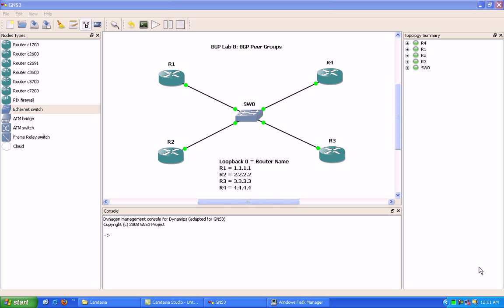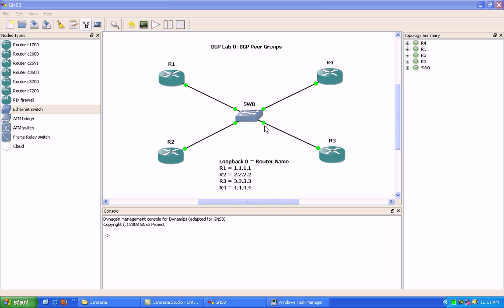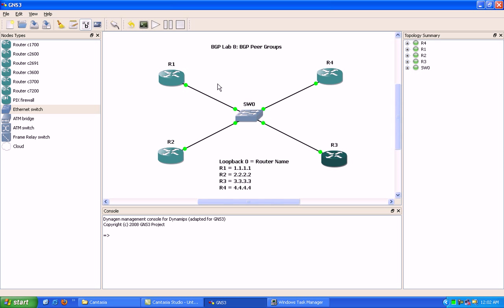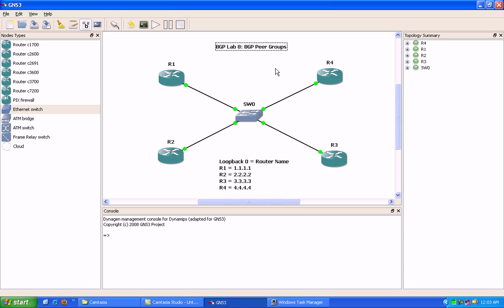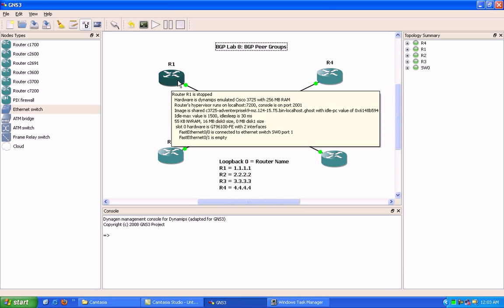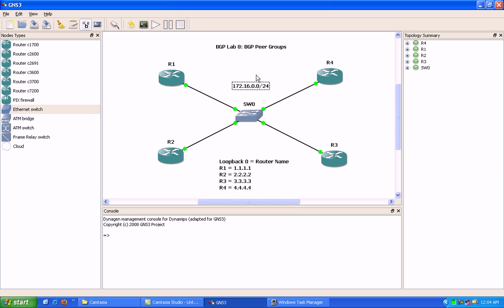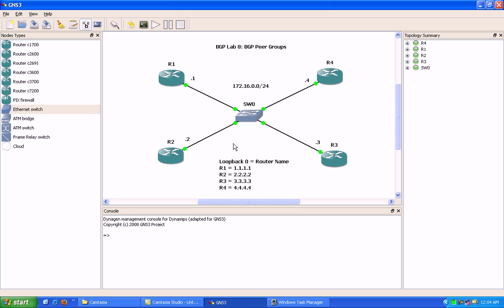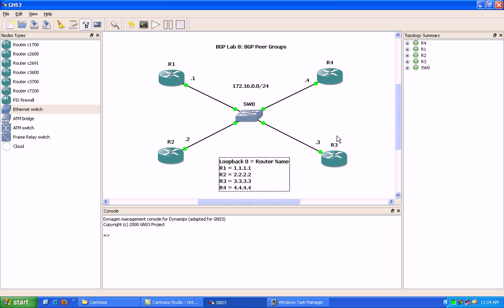BGP Lab 8 Part 1 BGP Peer Groups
In this video I configure the following:

*Configure/Explain BGP concepts listed below and use show/debug commands for verification
*BGP Peer Groups